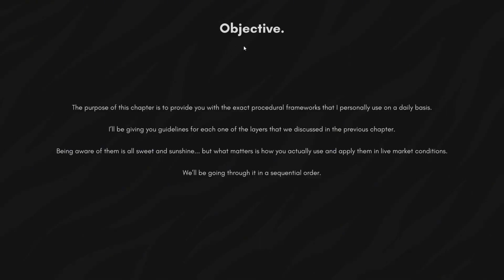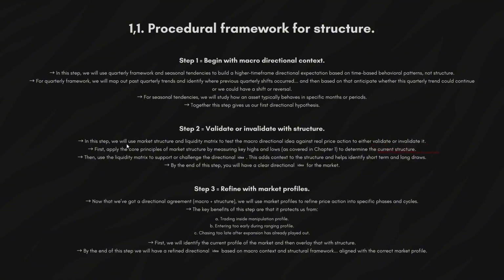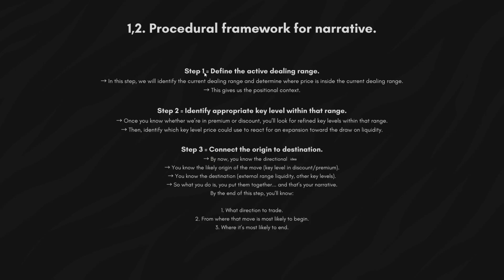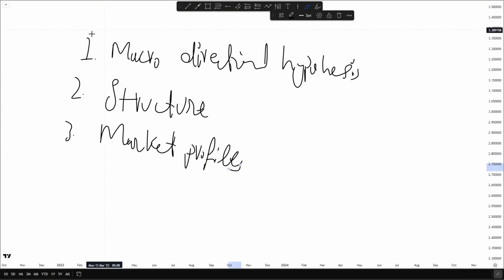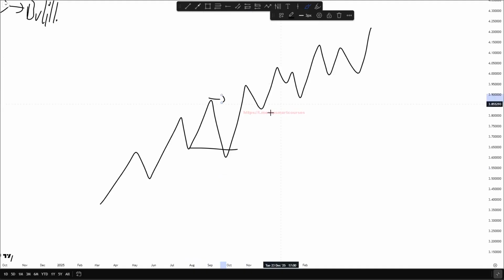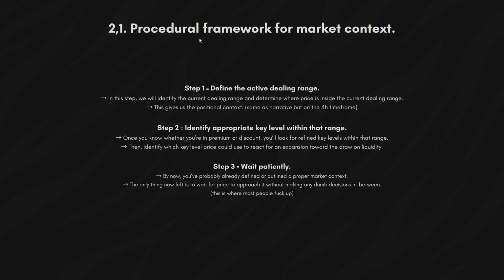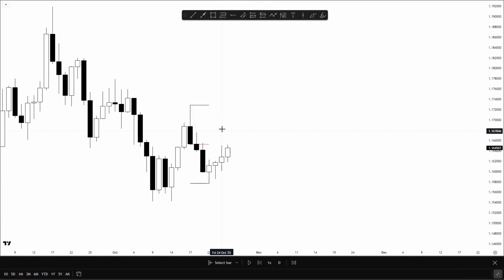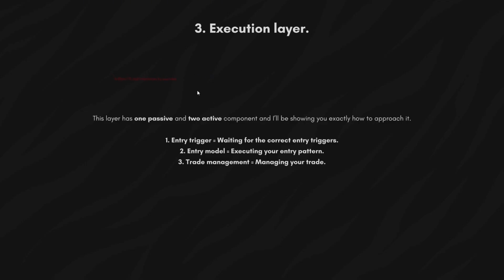Sham Axis Circle Chapter 3